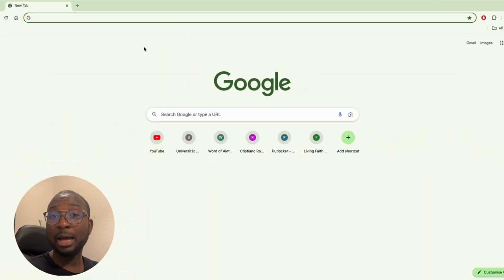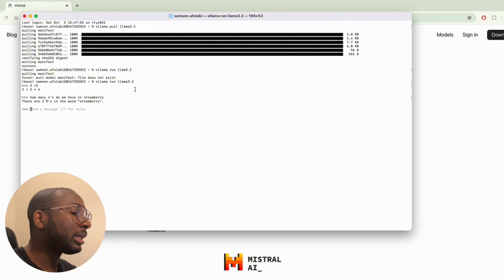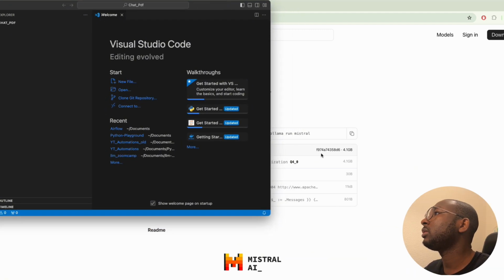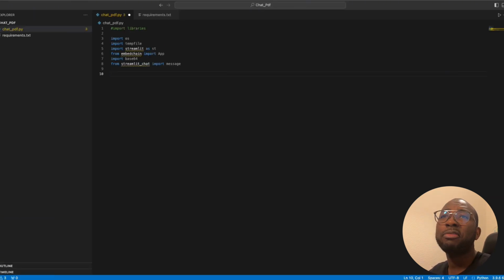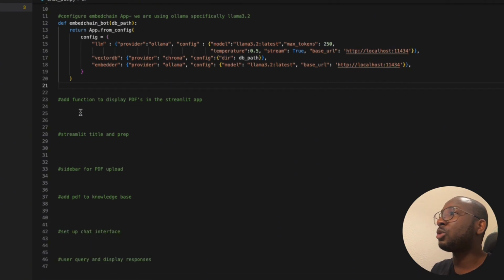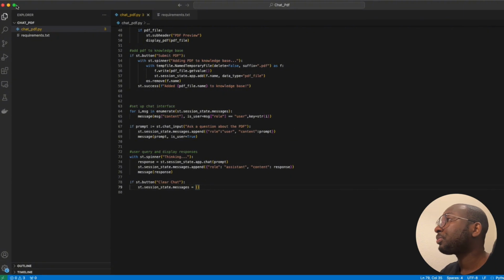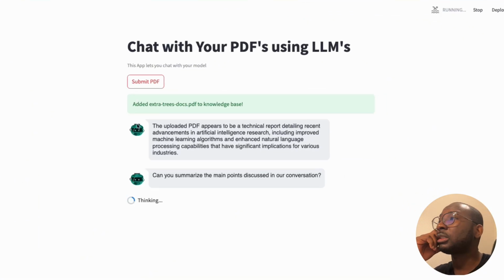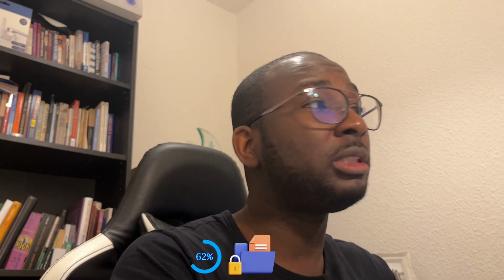Chat With Your PDF's Using Local LLM's [Ollama RAG]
In this video we build a Local RAG System with Ollama using Lama 3.2. With Ollama we can run LLM’s locally on our devices.

With this system we can summarize and analyze documents without having to upload them on the internet.

TIMESTAMPS:
0:00 - Introduction
1:08 - Introduction to Ollama
4:25 - Why you need to use local RAG
7:32 - Building a RAG System
14:14 - Chatting with PDF using Ollama RAG